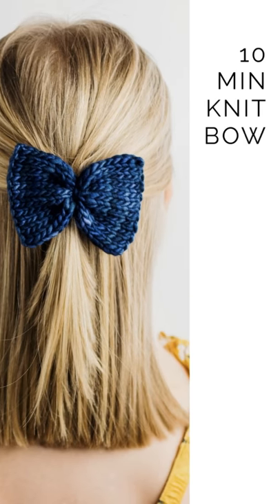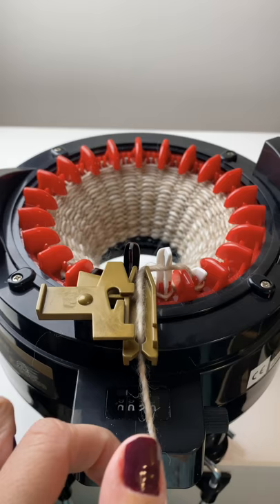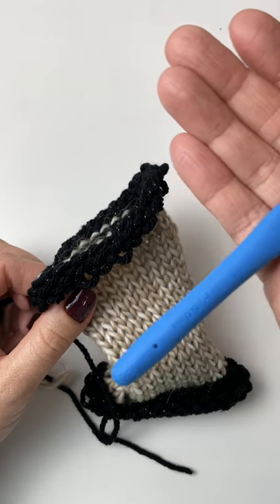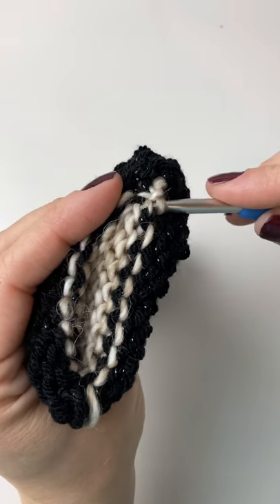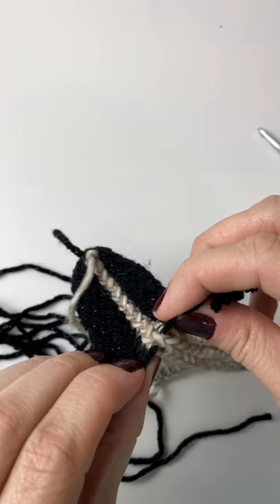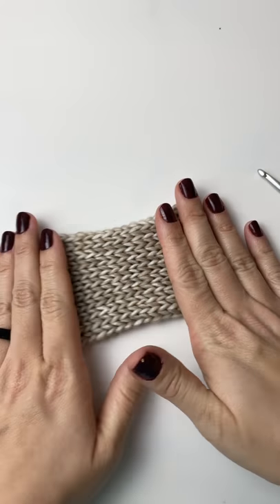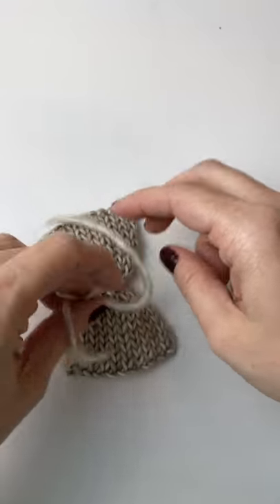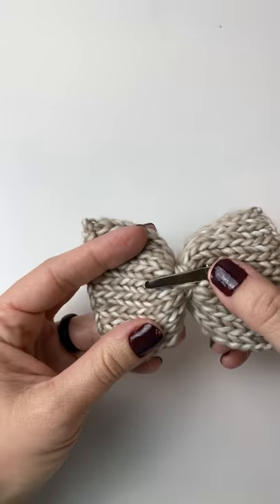Knitting Machine Pattern - Knit Bow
Knit up cute little bows in no time with the Addi Professional 22 needle knitting machine.